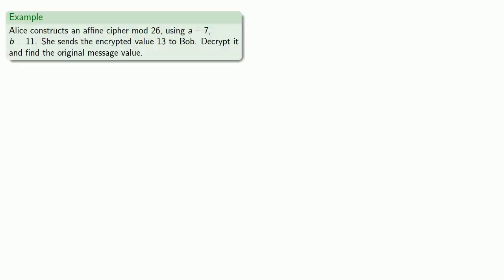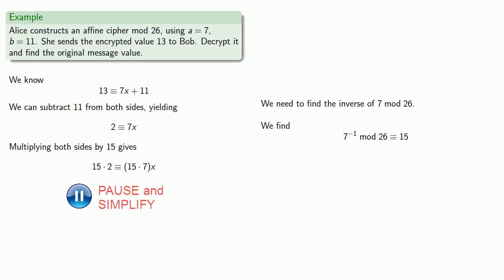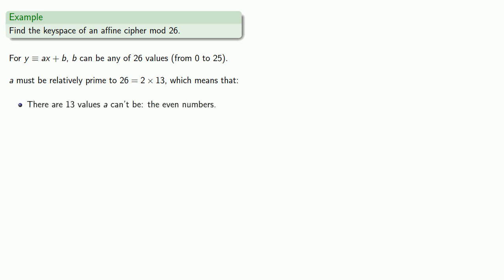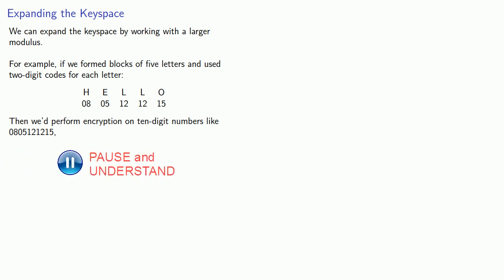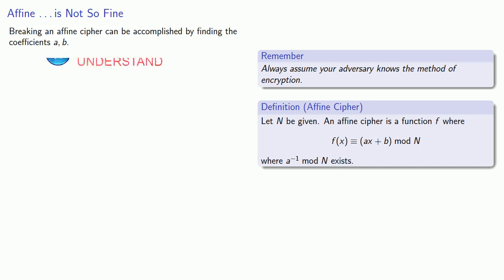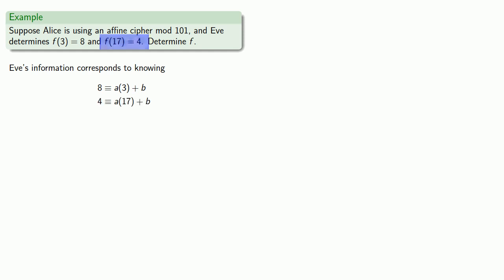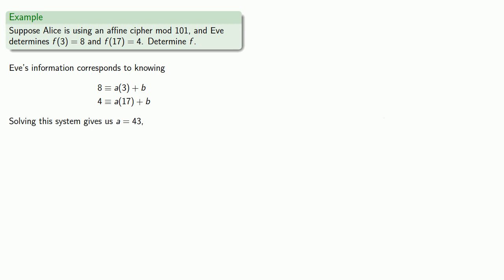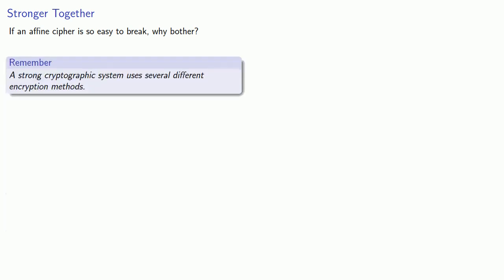Affine Ciphers, Part Two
Decrypting and breaking affine ciphers.

roFom  eryrcotpargyhps ,sbuirc eb ot ymahcenn :l